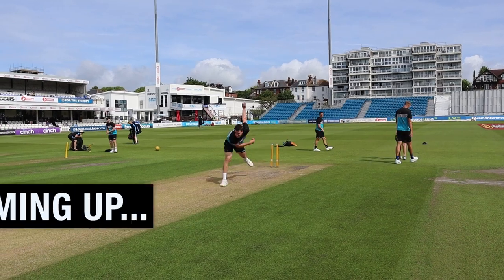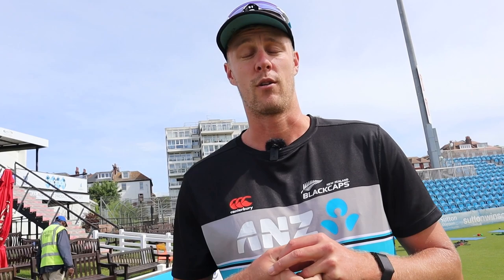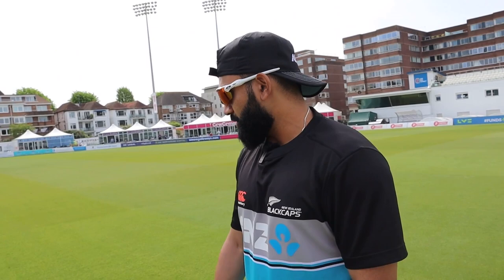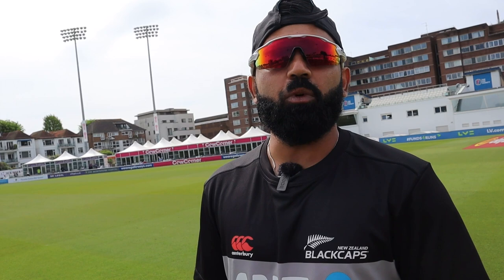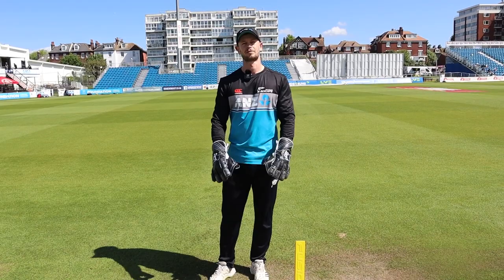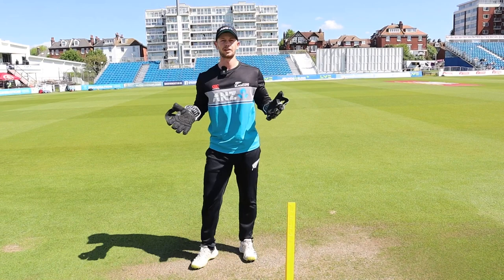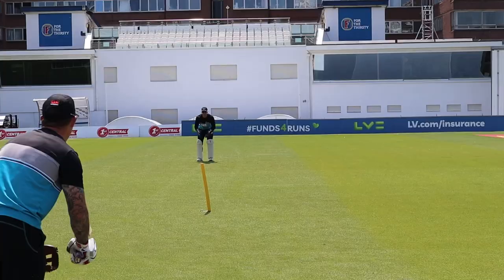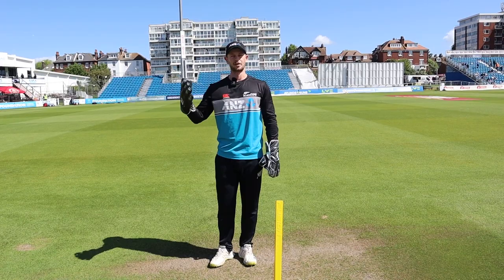Kyle Jamieson Bowling, Tom Latham Batting, Ajaz Patel Spin & MORE! | UNSEEN Footage With New Zealand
Watch behind-the-scenes footage of the New Zealand Cricket team prepare before a match.